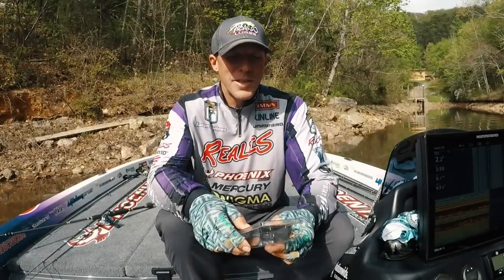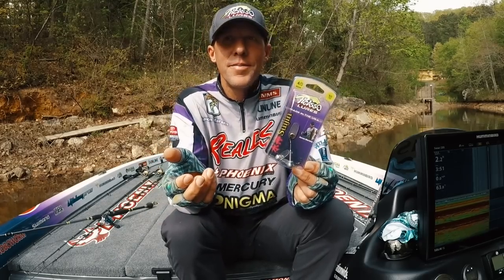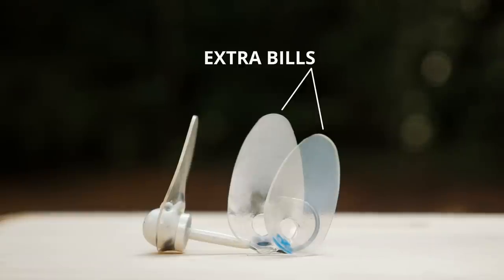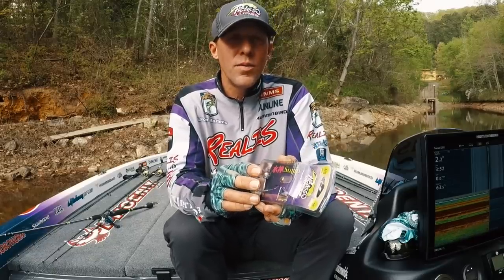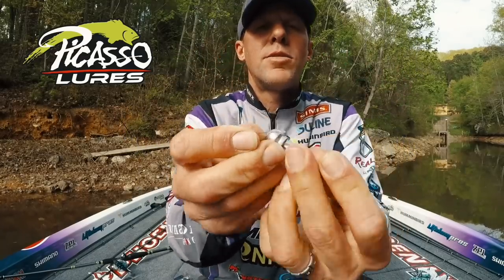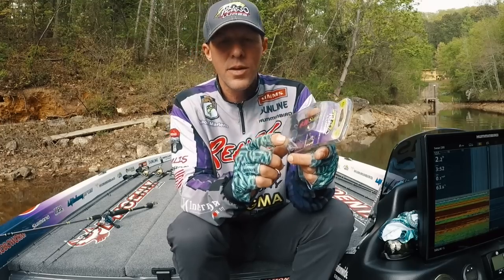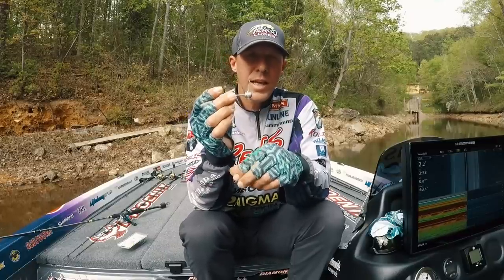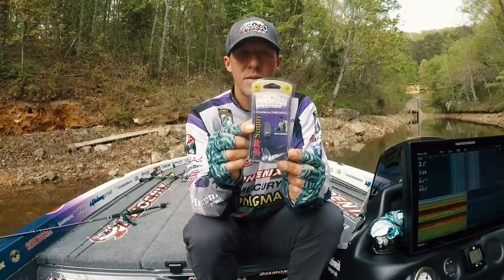Picasso Lures Suijin Featuring Aaron Martens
to view this product in all of its color and size options visit

The Suijin (water god in Japanese) was developed with Elite Series Pro and “scrounger” guru Aaron Martens overseeing every step. The proprietary formulation of the bill material is crucial for this type of lure to achieve its full potential based on water temp and the plastic trailer being used. The head design insures proper cupping of the bill material to optimize the swimming/kicking action of plastic trailers. Double tapered smooth cylinder bait keeper provides easy placement and keeps your soft plastic secure without tearing, while the concave collar helps prevent fish from pulling them down.
Equipped with a Gamakatsu 2X strong hook to accommodate a variety of plastic trailers from small “flukes” to larger straight tail jerk baits. Each pack includes 2 extra replacement bills of different thicknesses to achieve a tighter or wider swimming action for varied trailer size or water temperature. Additional Suijin replacement bills can be purchased separately.